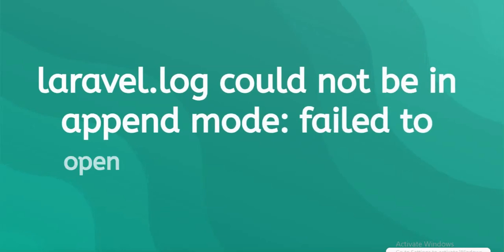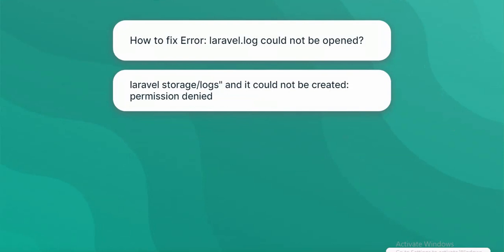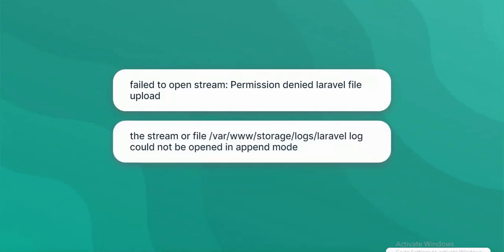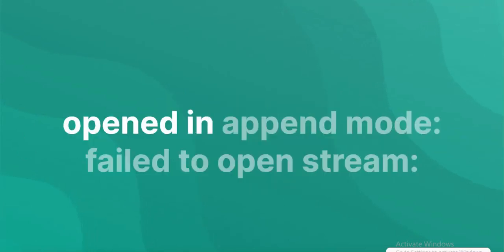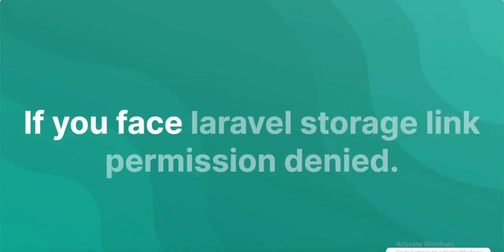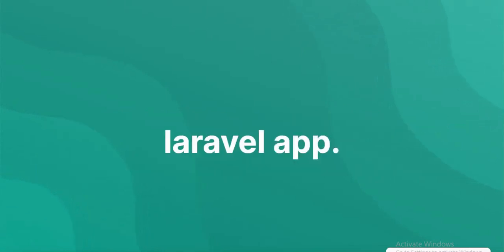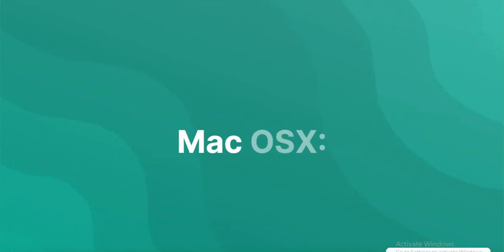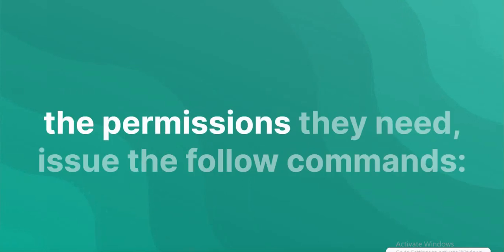laravel log could not be in append mode failed to open stream permission denied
While you working with laravel framework and you face some errors related to laravel failed to open stream permission denied storage, laravel failed to open stream permission denied /var/www/html/storage/logs/laravel.log, laravel session faild to open stream permission denied OR The stream or file "/var/www/html/storage/logs/laravel.log" could not be opened in append mode: Failed to open stream: Permission denied The exception occurred while attempting to log.

So, In this video tutorial, you will find solution on how to fix storage/logs/laravel.log" could not be opened: failed to open stream: permission denied.

There are three solutions available for different types of operating system (OS) users to resolve the stream or file /var/www/storage/logs/laravel log could not be opened in append mode: failed to open stream: permission denied, as follows:

For Ubuntu/Linux Users
For macOS Users

How to fix Error: laravel.log could not be opened?

could not be opened in append mode: failed to open stream: permission denied

laravel.log" could not be opened in append mode: failed to open stream: permission denied windows

the stream or file /var/www/storage/logs/laravel log could not be opened in append mode

the stream or file could not be opened in append mode

failed to open stream: permission denied the exception occurred while attempting to log

storage/logs and it could not be created permission denied laravel